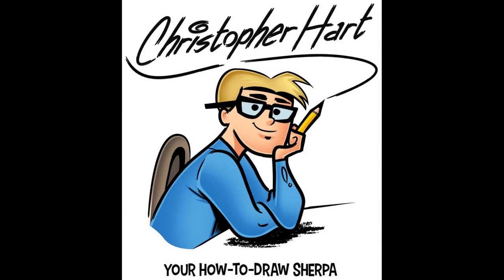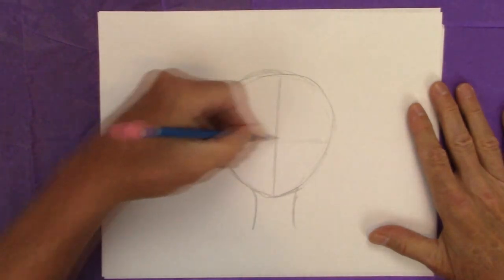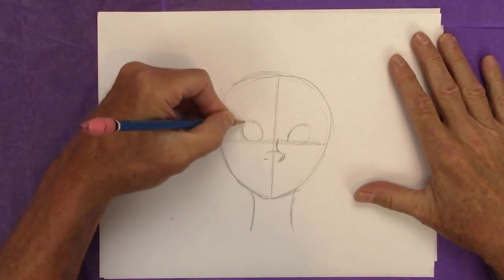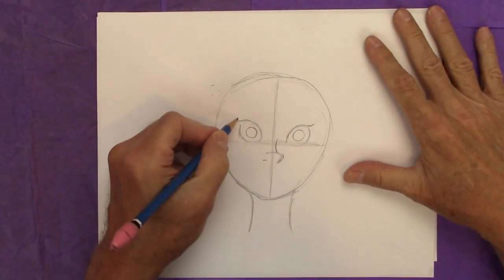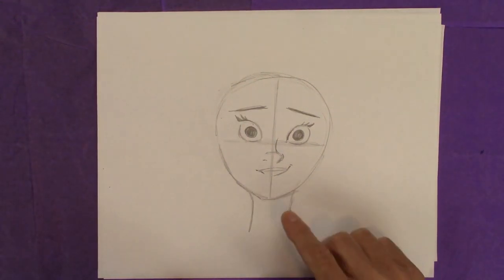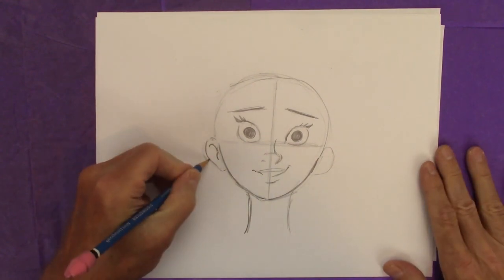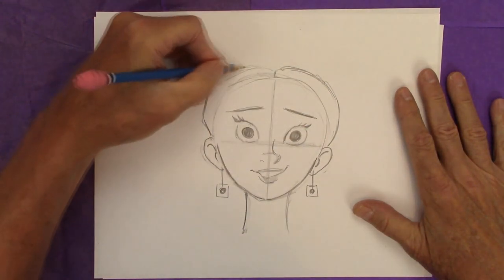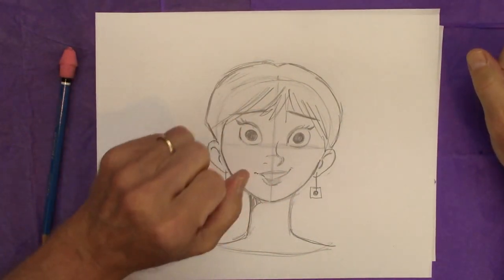DRAWING CARTOON EYES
It's all about the shape. Leave the details for last! Here are key points to remember:
-Create symmetry so that one eye looks the same as the other
-Place each eye the same distance from the bridge of the nose
-Place each eye the same distance from the edge of the face
-Lift the end of the eye up so they're slightly higher than the tear ducts
-Have fun!